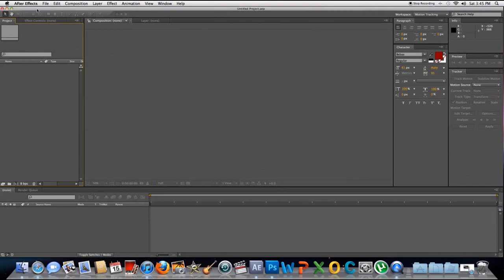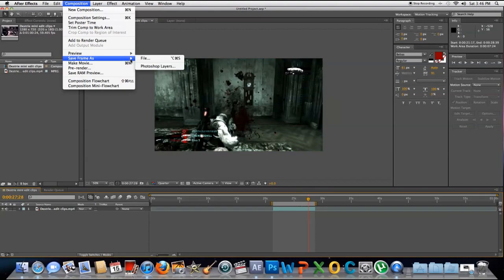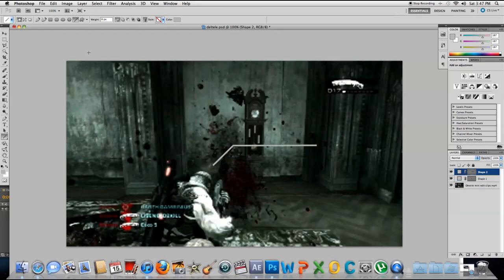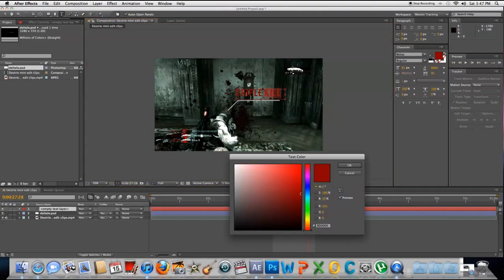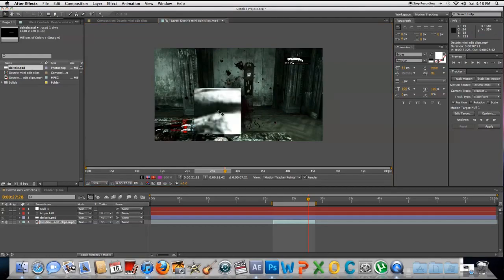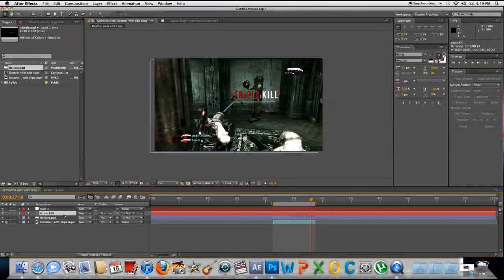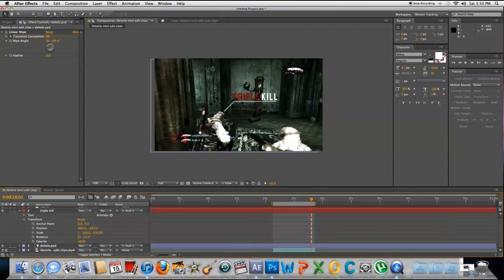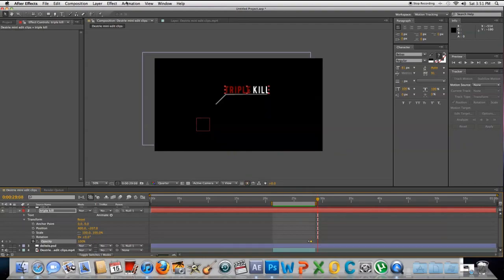After Effects Tutorial - Motion Tracking with Text Effect (Gearsopedia)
First Tutorial.